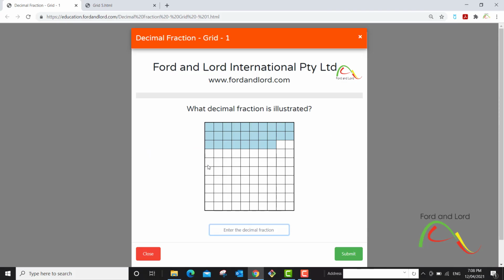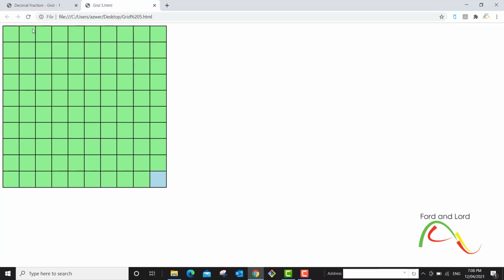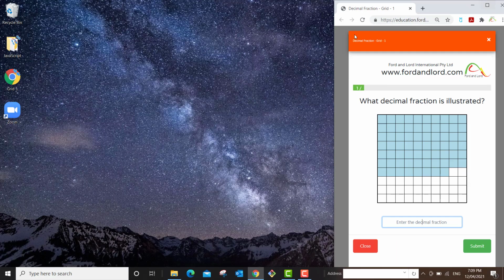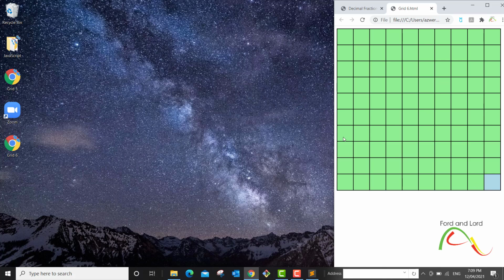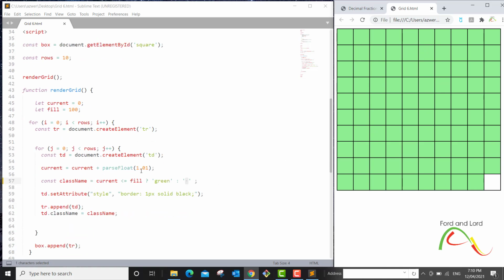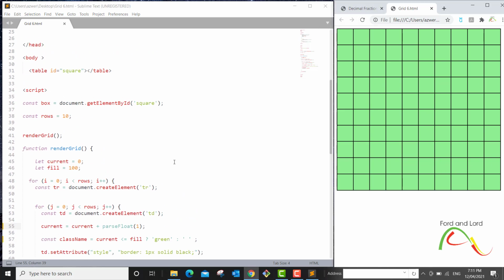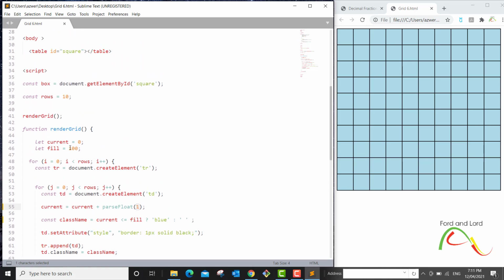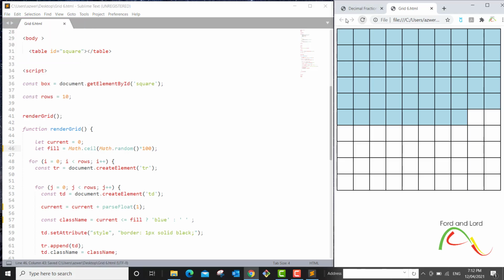#20 - JavaScript - Grid - Randomly Change The Color of the Cells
How to randomly change the number of coloured cells in our Grid Project.